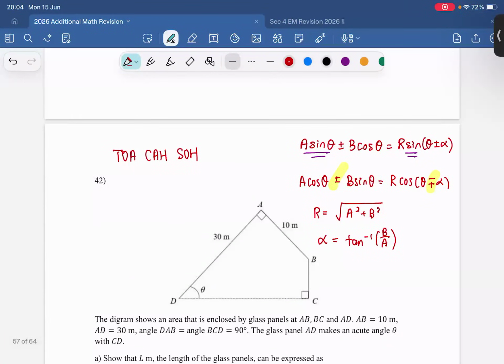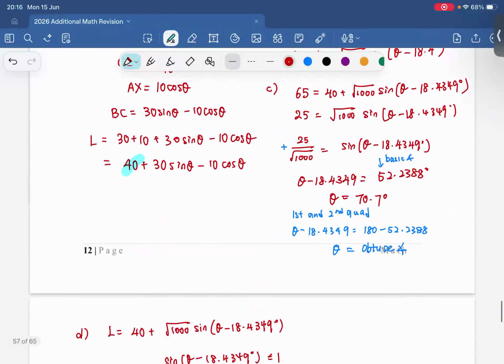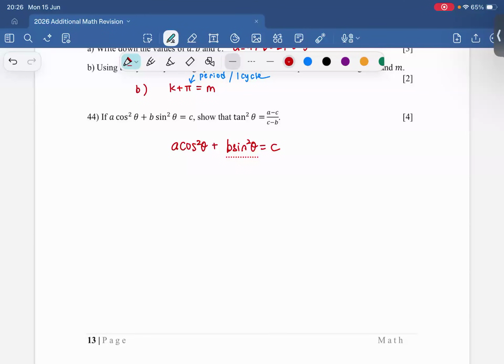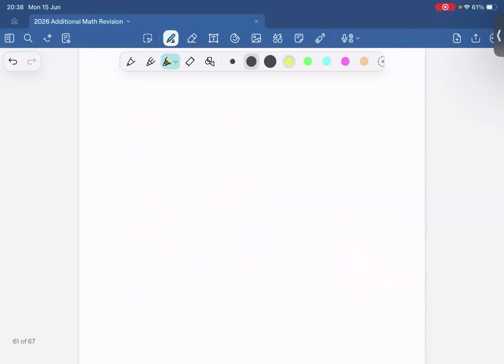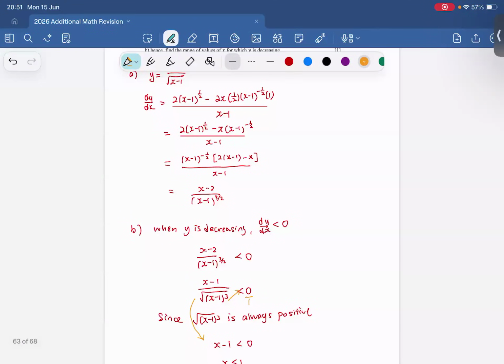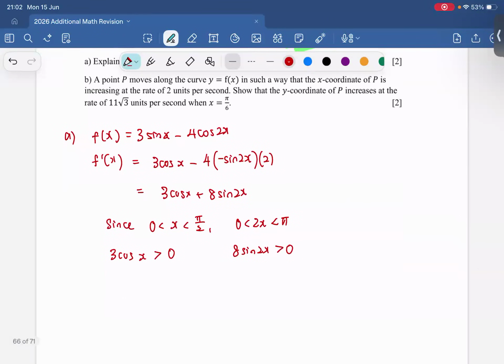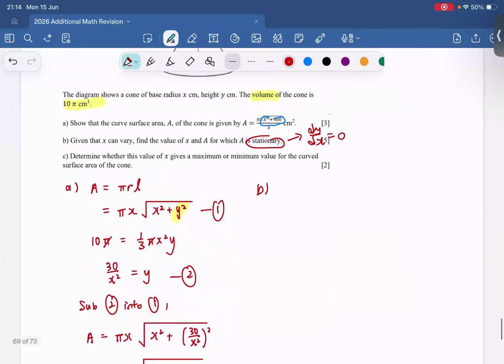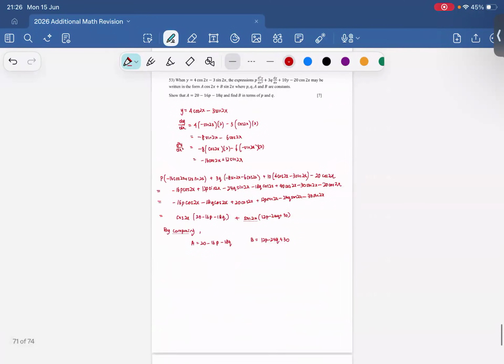Singapore O level Additional Math Revision Part 4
The video covers chapter from Singapore Additional Mathematics syllabus for O level such as Trigonometry and Differentiation.

Some mistakes
Question 46: answer should be x less than 2
Question 50: should be 2x^6-900=0
x=2.77